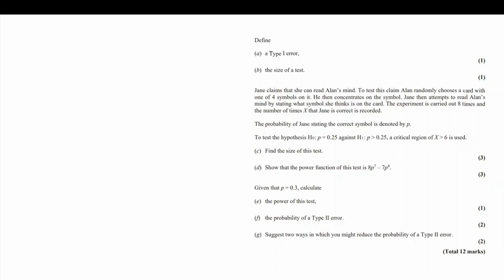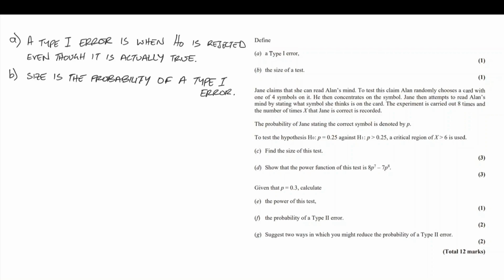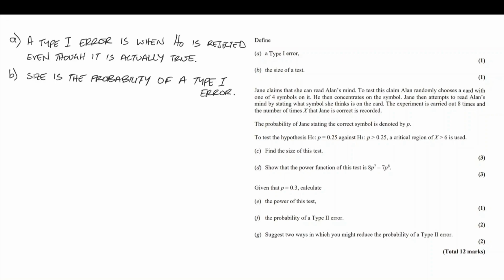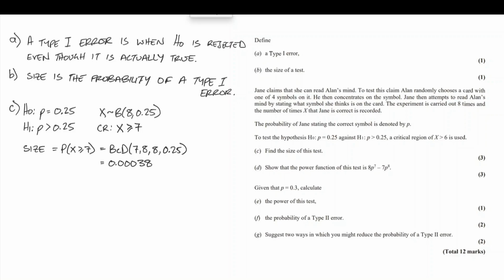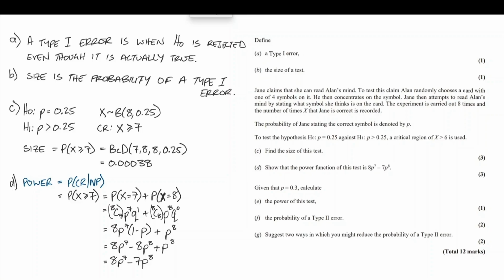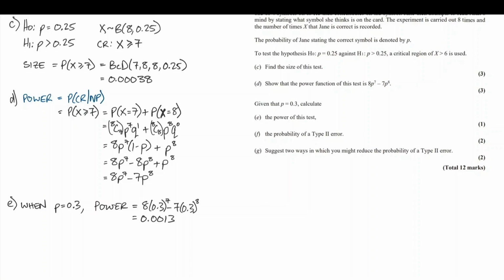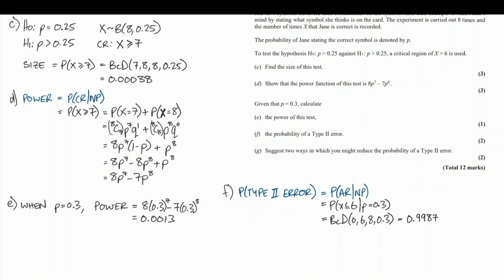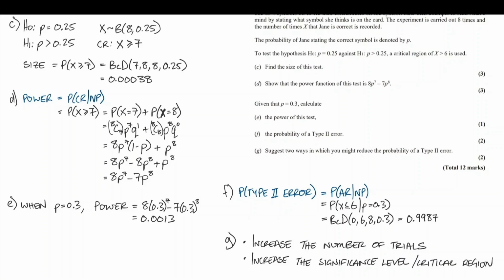13RGC FS1 Q2 - Quality of Tests